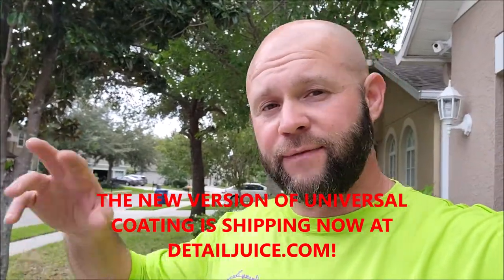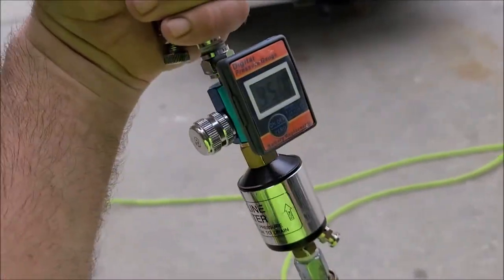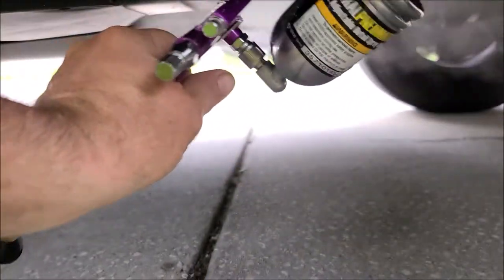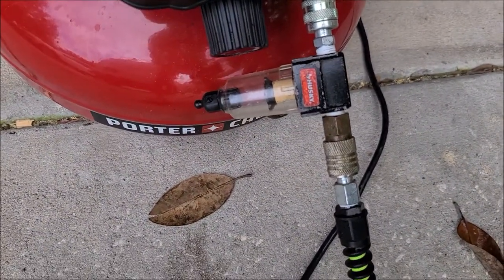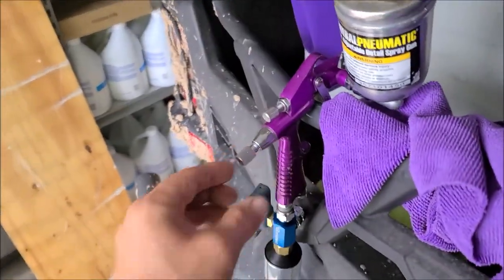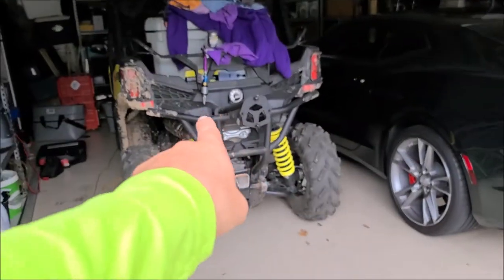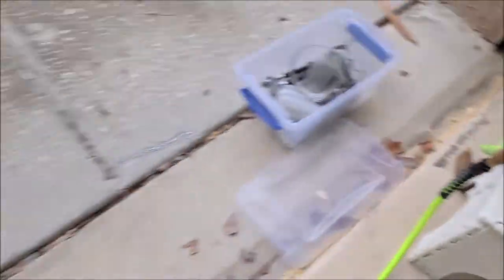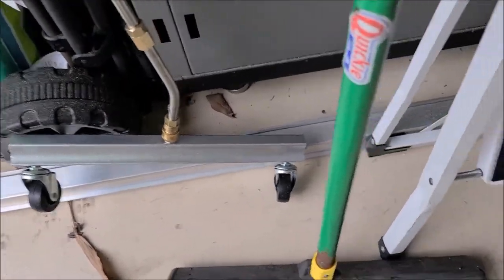PART 2 - HOW TO USE UNIVERSAL COATING FOR UNDERCARRIAGE PROTECTION FROM SALT AND CORROSION